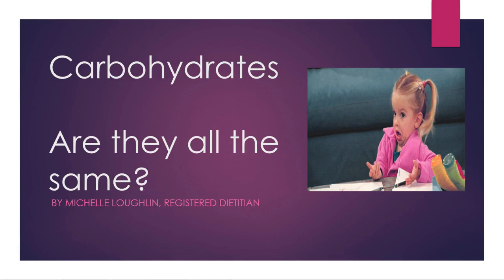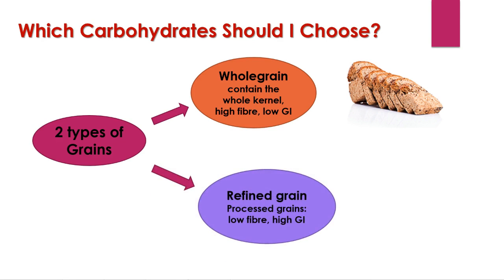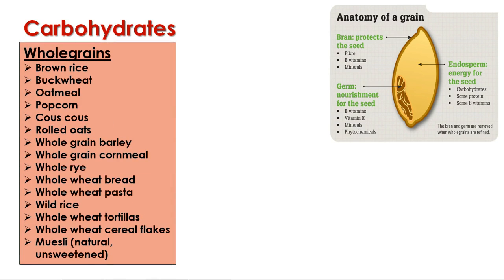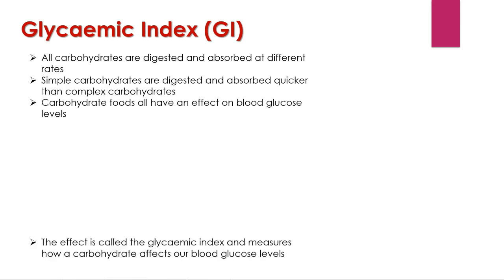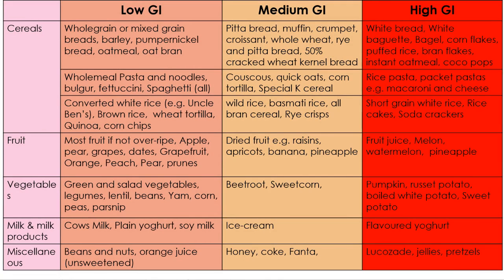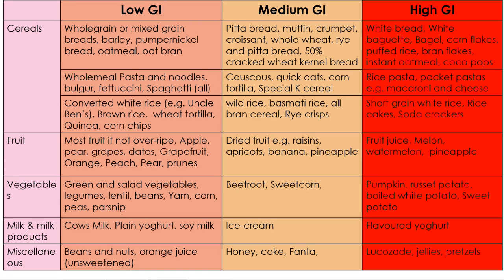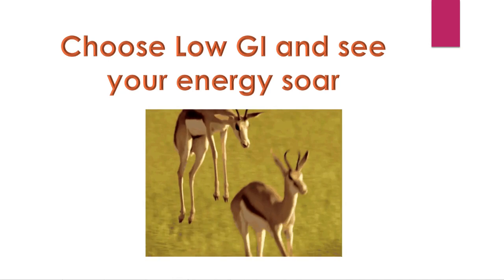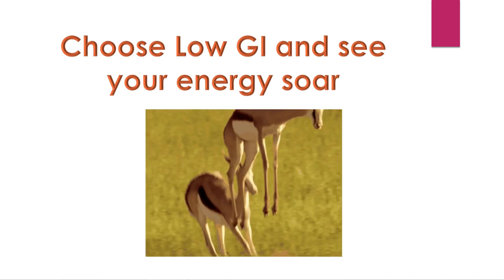Carbohydrates: Are They All The Same?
How should I choose healthy carbohydrates for my diet?